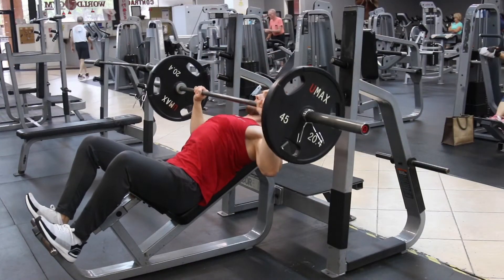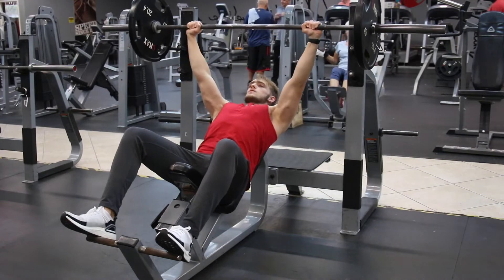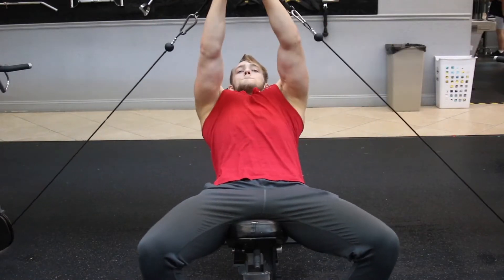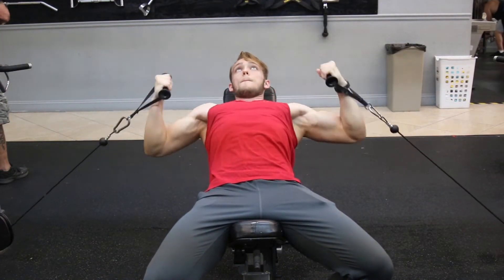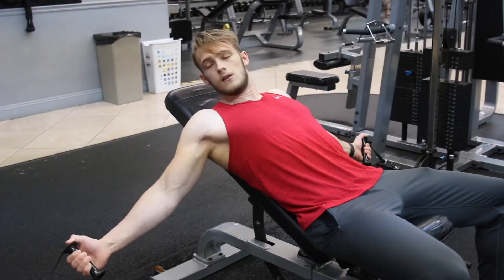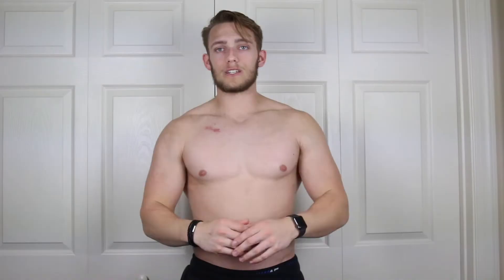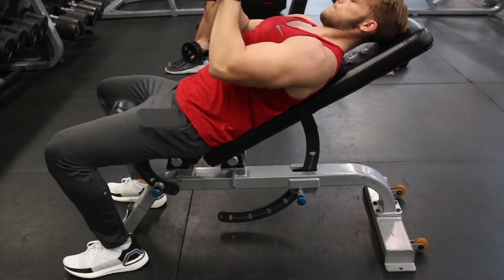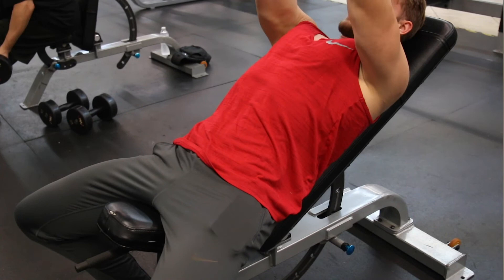3 great exercises to target your upper chest (you have to try these!!!)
Let me know what you want to see on this channel as I always love to hear from you all.